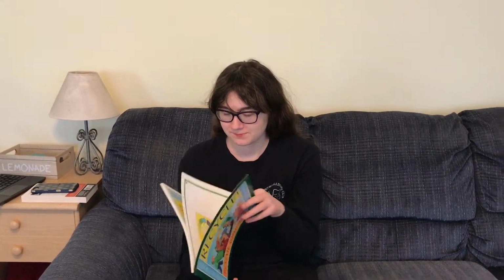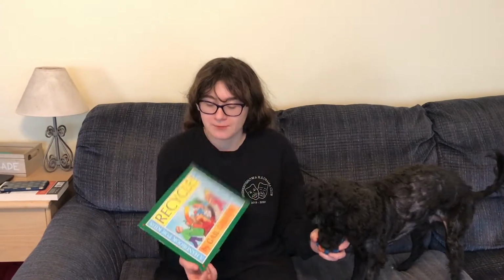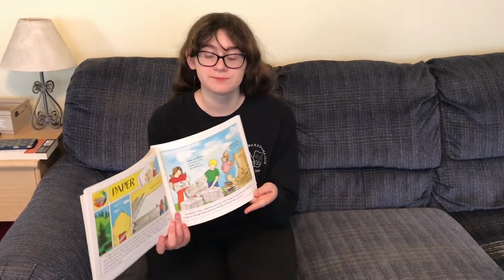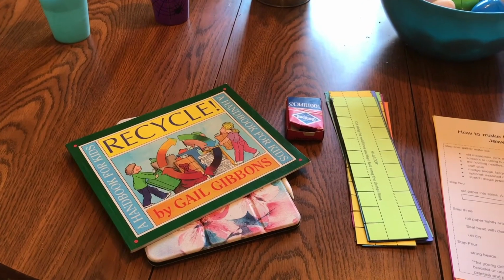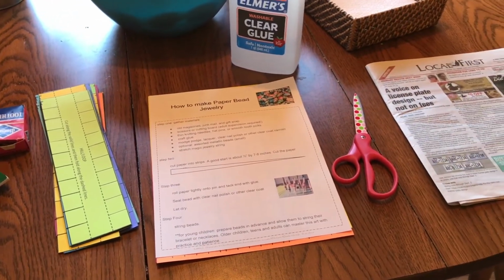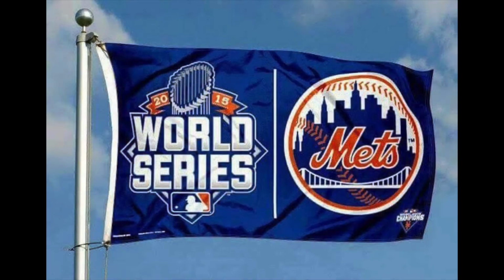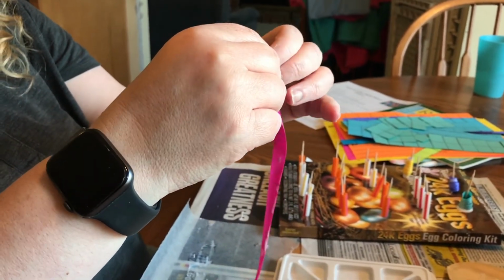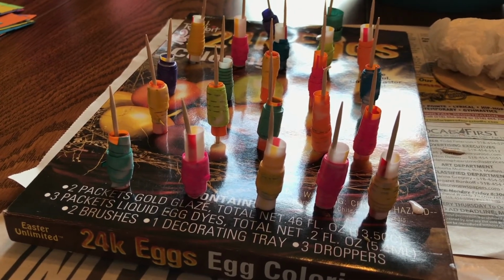STEAM - Recycling Paper